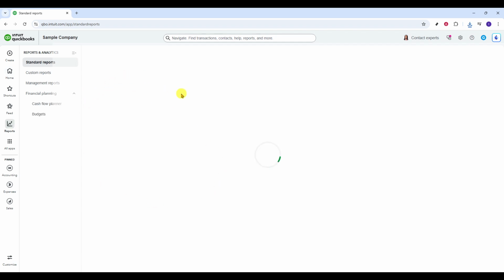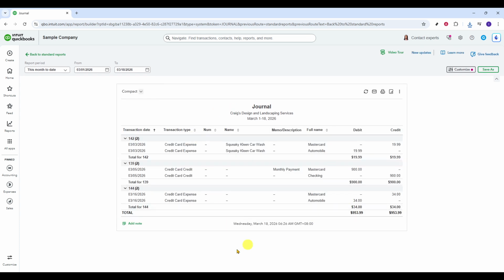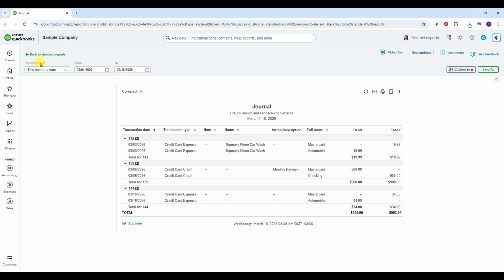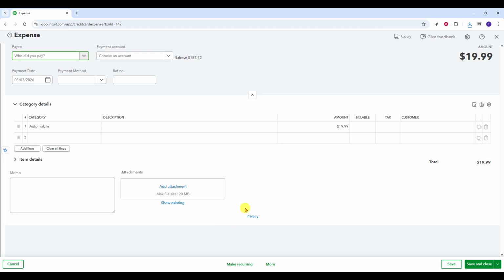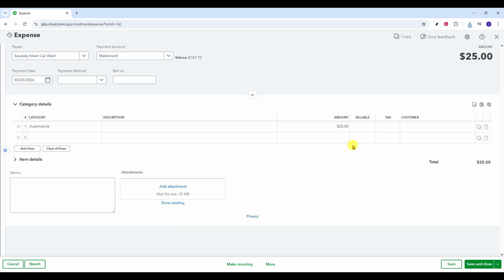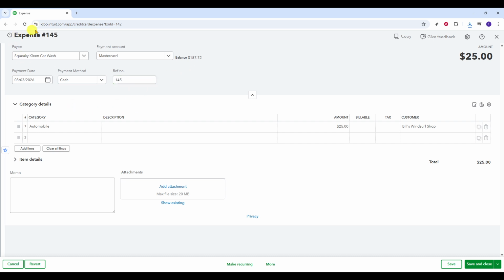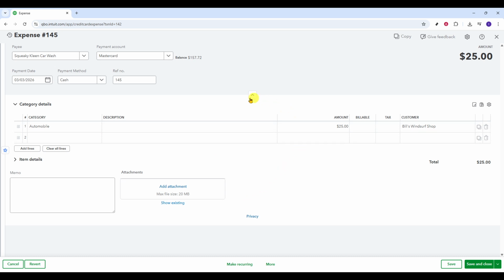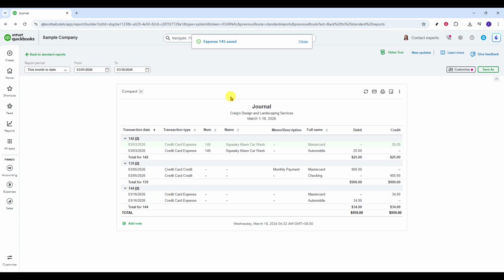How To Use Adjusting Journal Entries In QuickBooks Online (2026) (Complete Guide)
In this video, you'll learn how to use adjusting journal entries in QuickBooks Online step by step. This beginner-friendly QuickBooks adjusting entries tutorial will show you how to record journal entries, make accurate accounting adjustments, and manage your books like a pro.

We’ll cover everything from understanding adjusting entries in QuickBooks Online to creating journal entries, applying accrual adjustments, and reviewing your financial records. Whether you're new to QuickBooks bookkeeping or just need a refresher, this guide will help you confidently handle adjusting entries.

By the end of this QuickBooks Online accounting tutorial, you'll know how to adjust accounts, fix discrepancies, and improve your financial accuracy using proper journal entries.